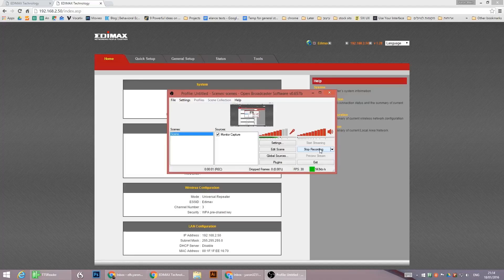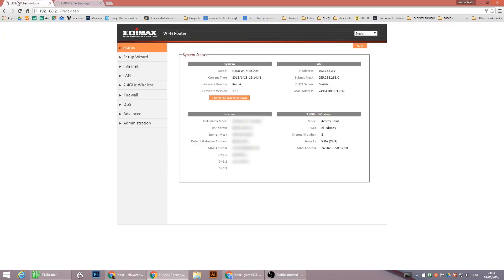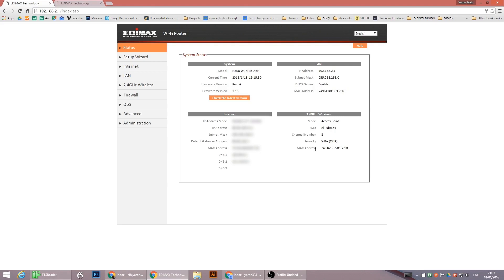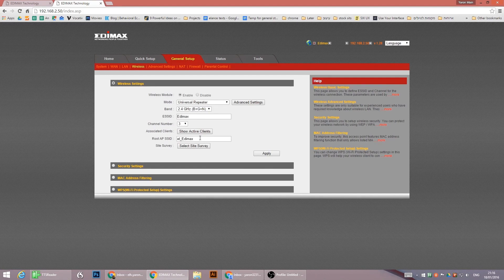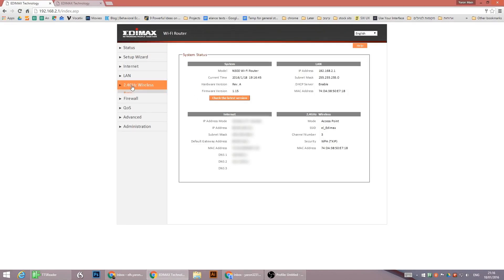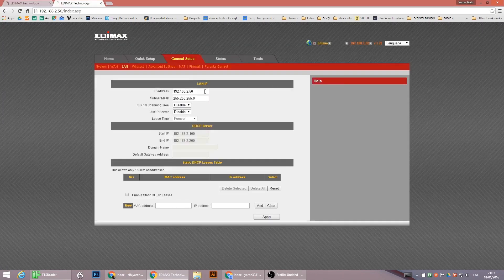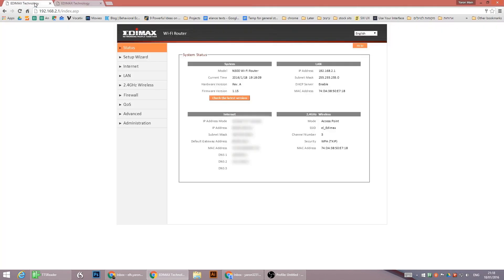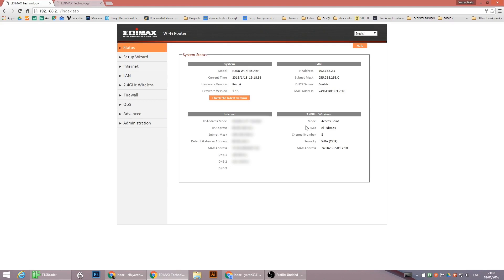Wifi range extender created from an old router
This quick tutorial is gonna explain how to extend the range of your router for better coverage of wi-fi  across your home or office, just by using your old router.

⭐ My MOST POPULAR program -  AnyCase App for in-place text case conversions in over +30 supported applications (Uppercase to lowercase on-the-fly)